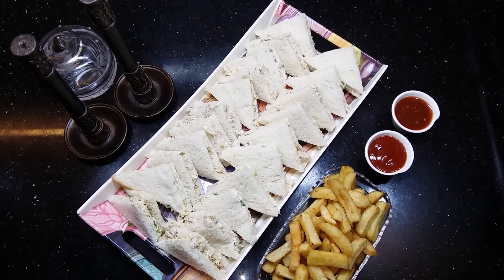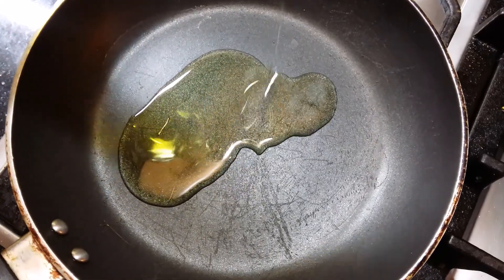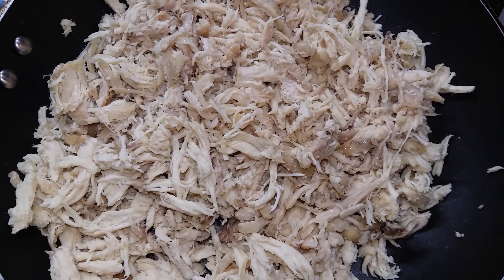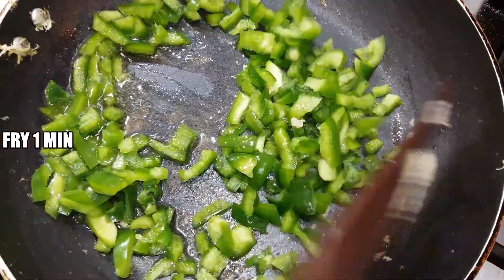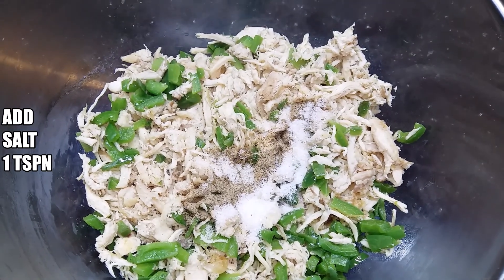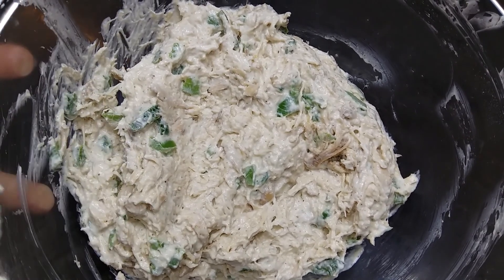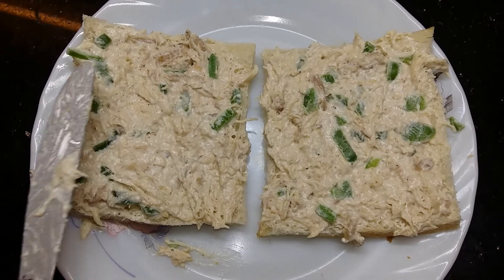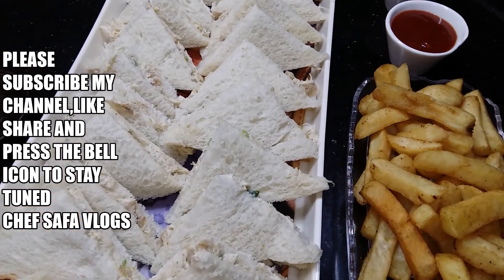Chicken Mayonnaise Sandwich | Cold Chicken Sandwich | How To Make Chicken Mayo Sandwich Easy Recip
Today i am sharing a very simple recipe of chicken sandwiches

INGREDIENTS
Chicken boiled 500grm
Mayyonaise---1/2cup
Black pepper --1-2tspn
Salt--1tspn
Cream Cheese-- 2 Tbsp
Capsicum --1pc
Bread
Oil ---2 tbsp
CHEF SAFA VLOGS